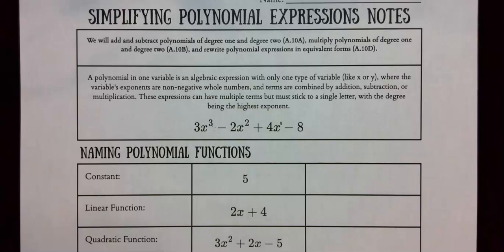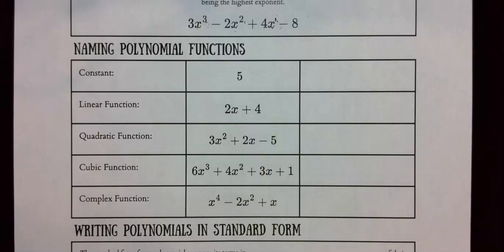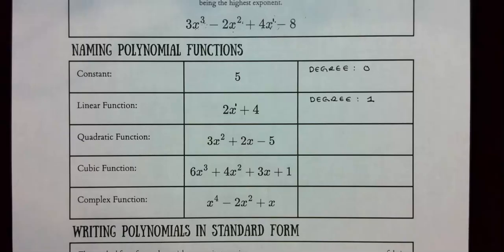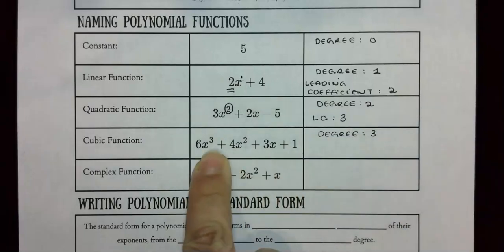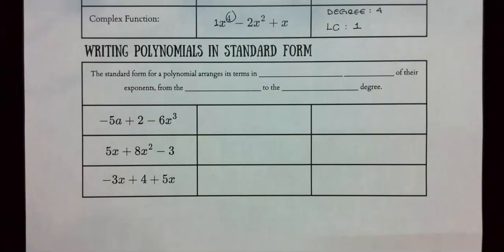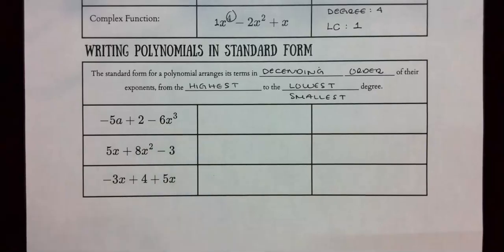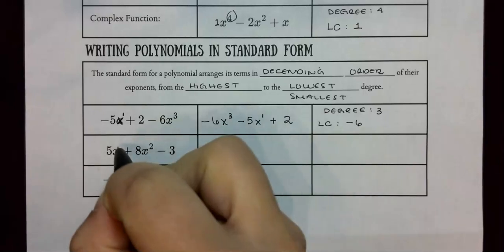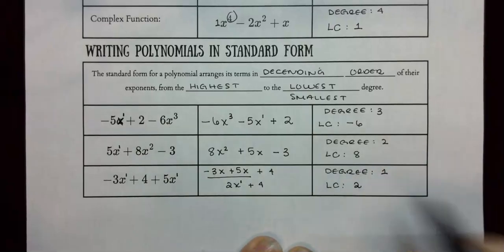Simplifying Polynomial Notes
Students will be introduced to common vocabulary associated with polynomial function such as leading coefficients, degree, and naming polynomial functions based on their degree. (Texas TEK A.10)